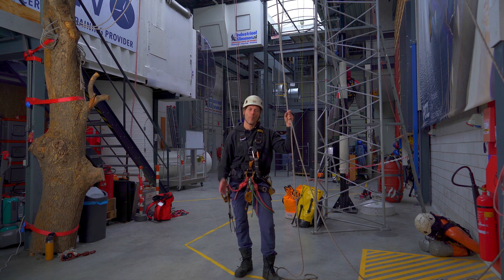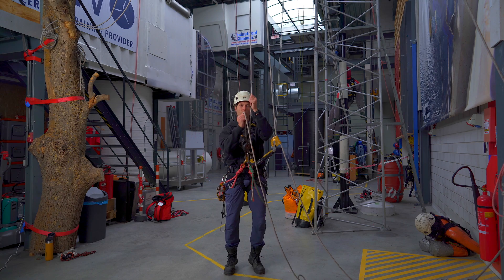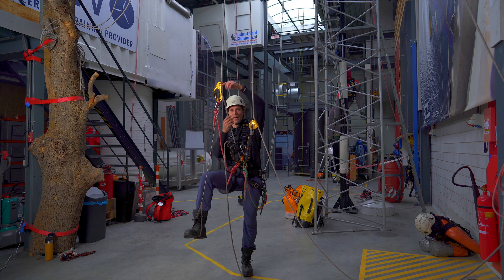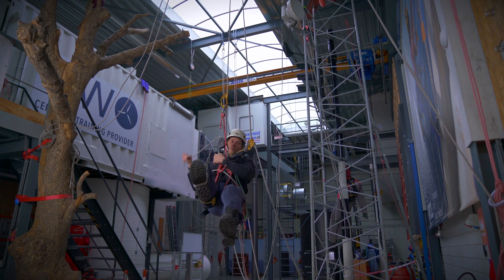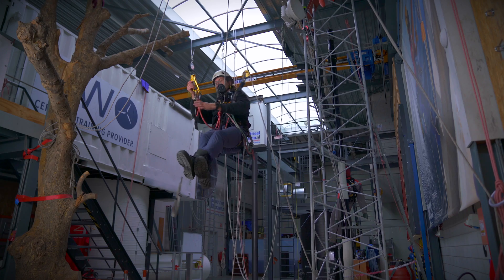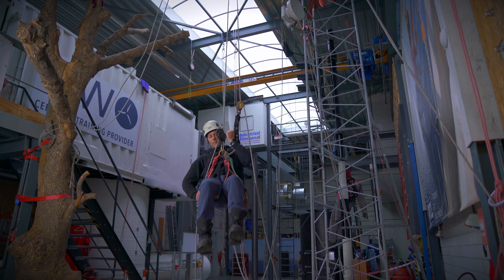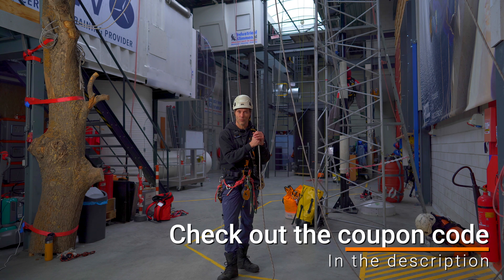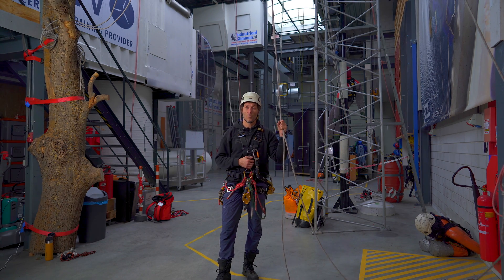How To Use A Rope Access Descender - The Petzl I'd - IRATA Level 1 Training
Let's talk rope access descenders and specifically how to use a rope access descender. In this video I will be demoing with the Petzl I'd industrial rope access descender.
I show you how to climb up with a descender and of course how to descend or rappel/abseil down.